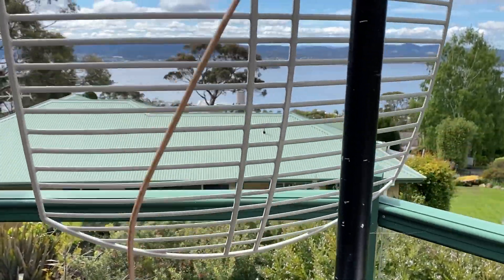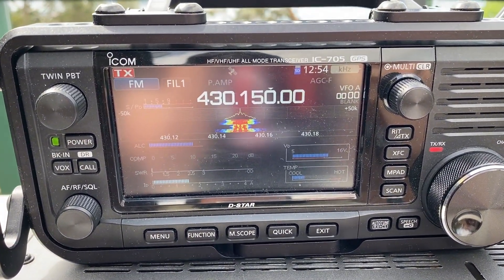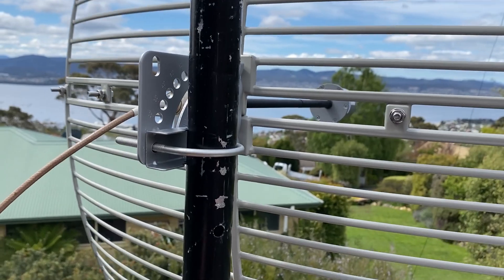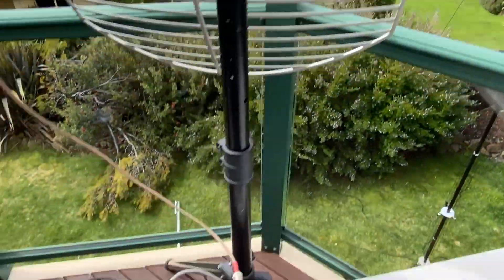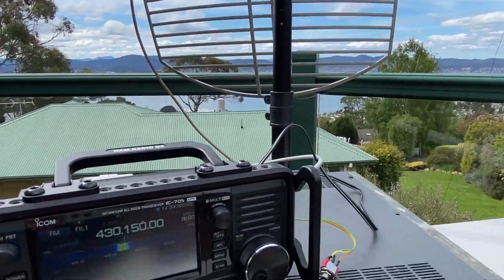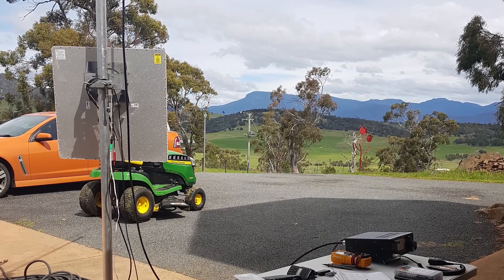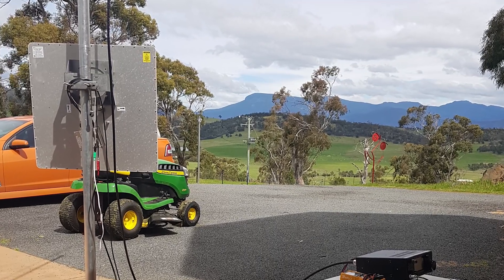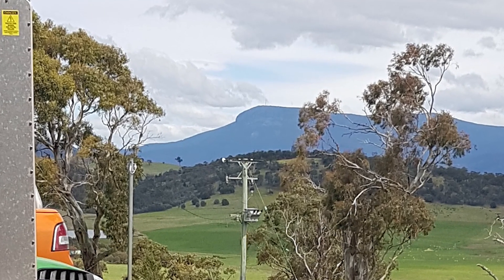Beamwidths are pretty TIGHT using this Antenna!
This band has been under threat in VK, so a few of us in VK7 have gotten 3.4 GHz (9cm) transverters to get active and use the band! In this video I demonstrate the Non LOS path tests we were doing this (bouncing signals off mountains) using our gridpack antennas. We're aiming to have 9 active stations on 9cm!